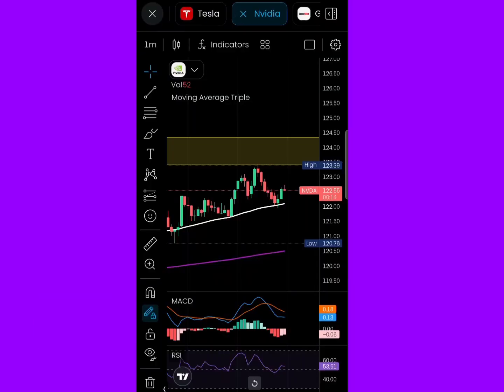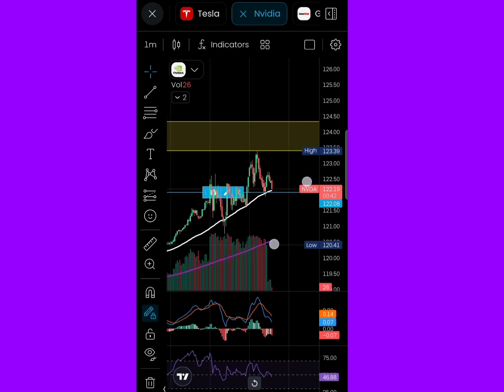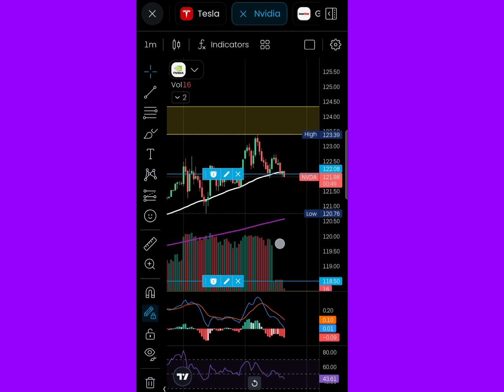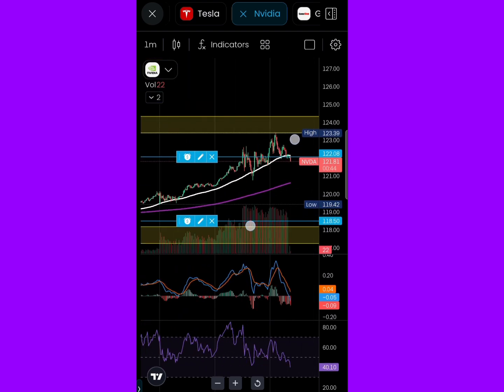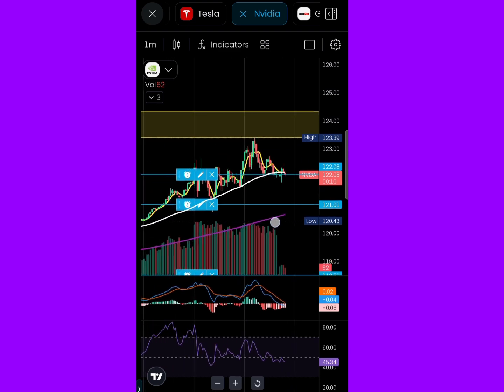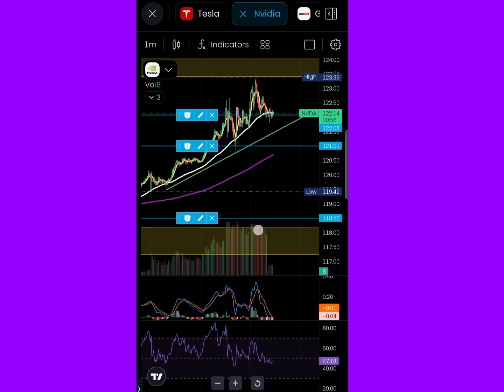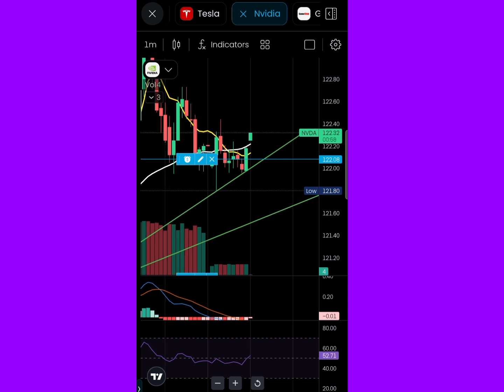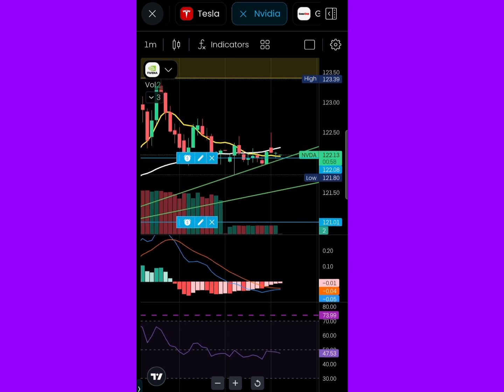Today, I am talking about NVDA stock, daily charting analysis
Today, I am talking about NVDA stock, daily charting analysis and trade using think or swim platform.

small creators are actually blowing up on youtube easy! lets partake :)

❤️🍵📉 .enjoy matcha, enjoy trading?

🚶‍♀️My Journey 🙂

Feb 2025: Day 4 of my 30 day youtubechallenge to get monetized💲🍵📉

Believe it or not, some are even doing it in less than 30 days!

If you’re ready to start making money on YouTube, let’s get into it! Watch me here on Matcha and Trade to learn more 📈🍵📉

📍My "matcha time out" youtube videos are just my personal thoughts on youtube as my preferred journey but you must do you and take responsibility of your own actions in life, my information is just that please do your own research and due diligence before taking any actions regarding your youtube journey. Thank you.

These videos are for educational and entertainment purposes only. Investing of any kind involves risk. While it is possible to minimize risk, your investments are solely your responsibility. It is imperative that you conduct your own research. I am merely sharing my opinion with no guarantee of gains or losses on investments.

key terms: youtube monetization, youtube adsense, youtube partner program, how to get monetized, how to make money on youtube, how to grow on youtube, how to start a youtube channel in 2025, how to start a channel, youtube tips, youtube tips 2025, how to make money online, how to get monetized fast, how much does youtube pay, content creation, how to make money for content creators

Keywords and tags:
broke, moneystrategies, moneystruggles BarelySurviving, paychecktopaycheck costofliving mindsetshift mindsetmatters over50 over45 over40 rebuildyourlife rebuildyourself talking walking walkandtalk